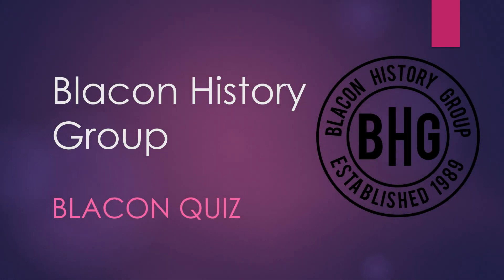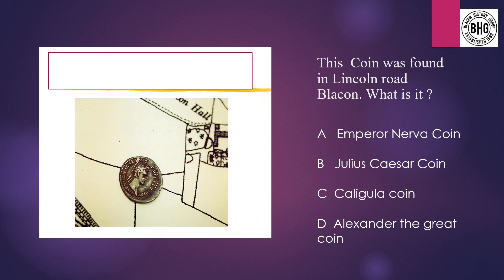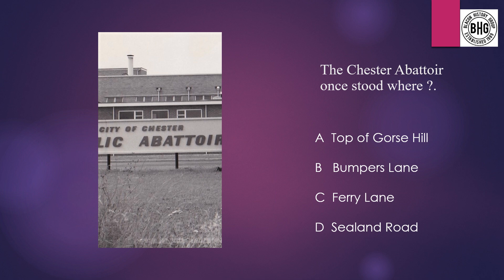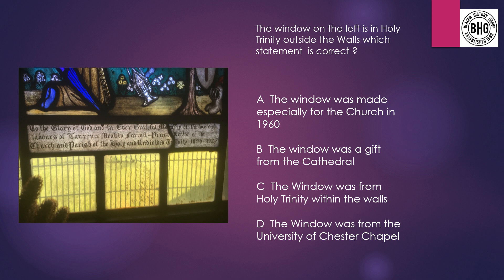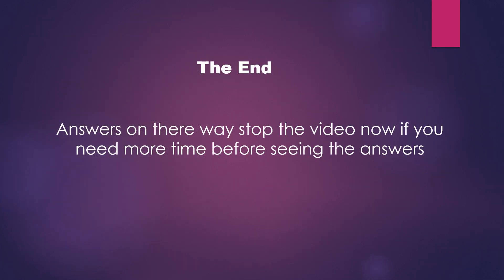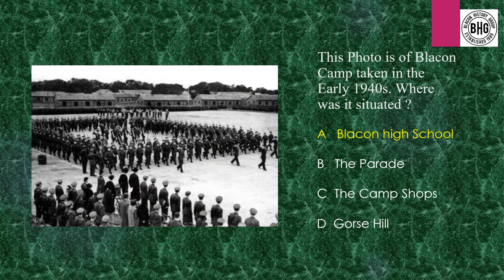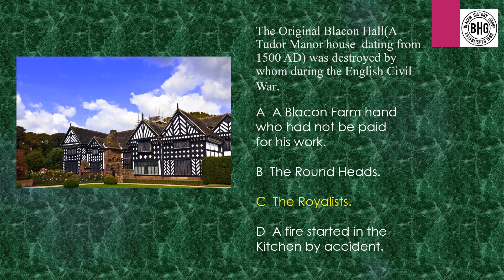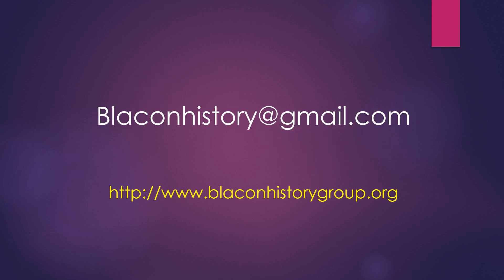The Blacon history quiz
Test your Knowledge on the History of Blacon. Created by the Blacon History Group.